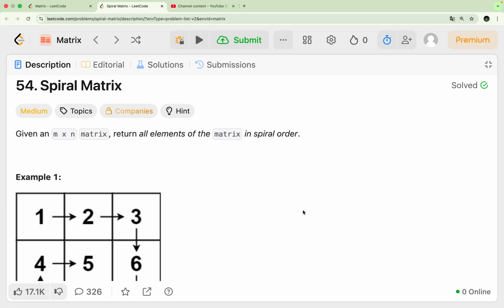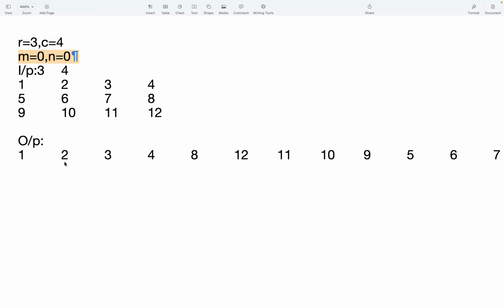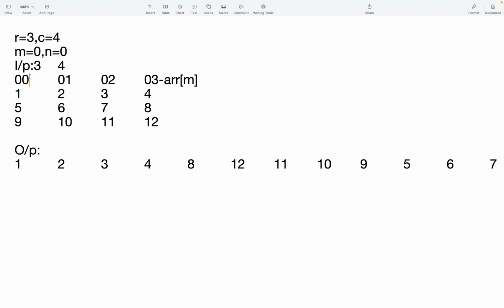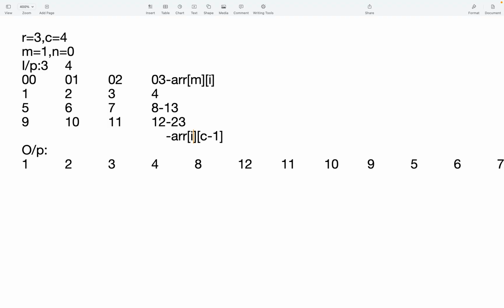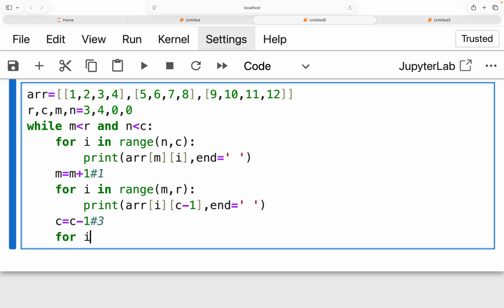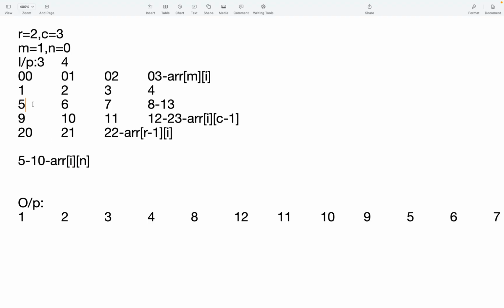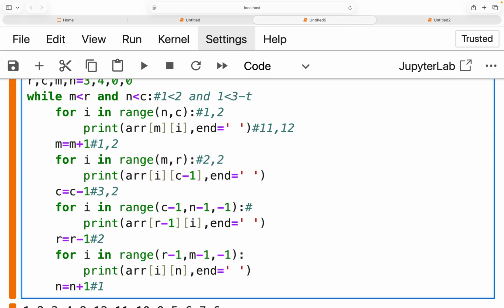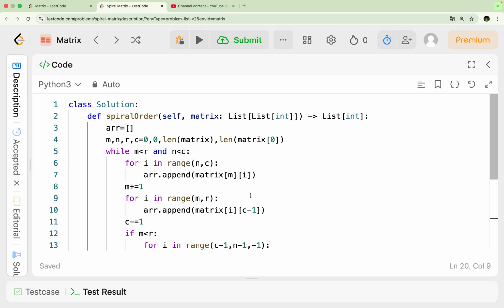spiral matrix - leetcode (54)